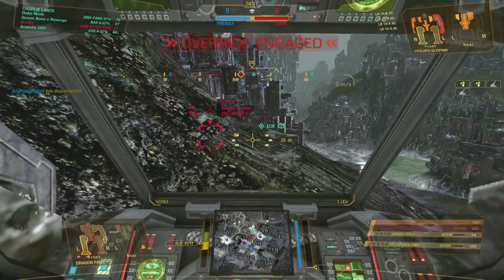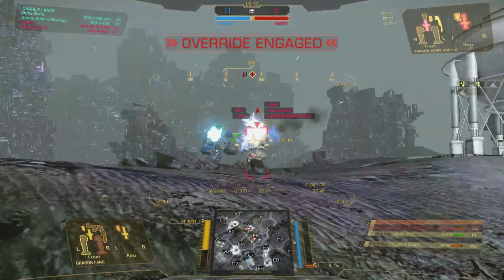Dragons #1: DRG-FANG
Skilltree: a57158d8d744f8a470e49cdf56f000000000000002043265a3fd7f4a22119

MWO (MechwarriorOnline) by Piranha Games. MechWarrior Online is a free-to-play vehicular combat video game, officially launched during September 2013 by Piranha Games for Microsoft Windows. The game takes place within the larger BattleTech universe.